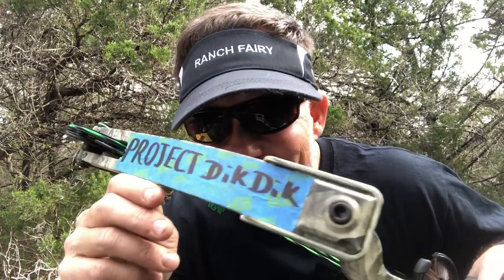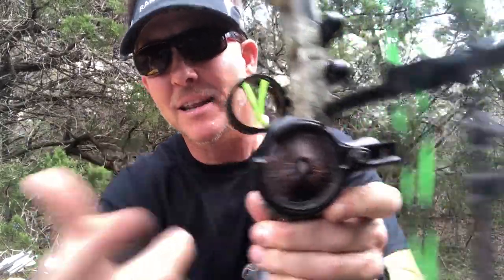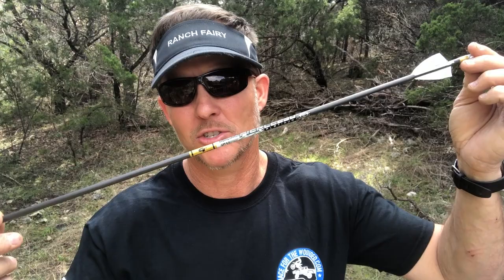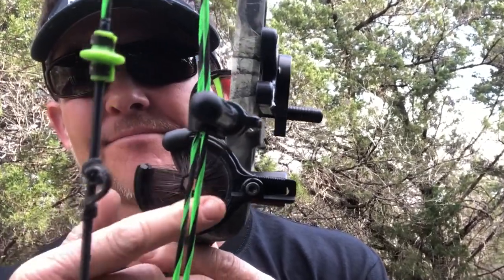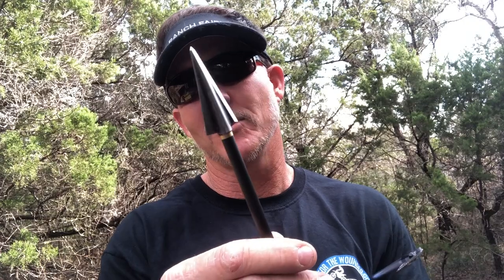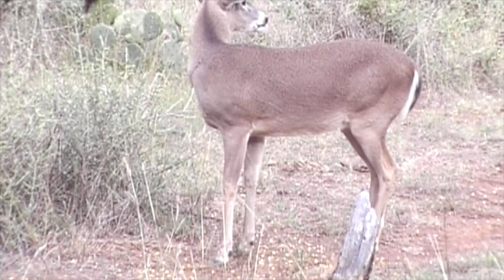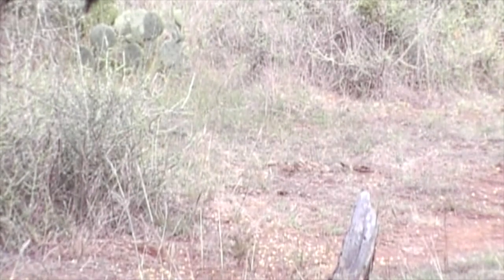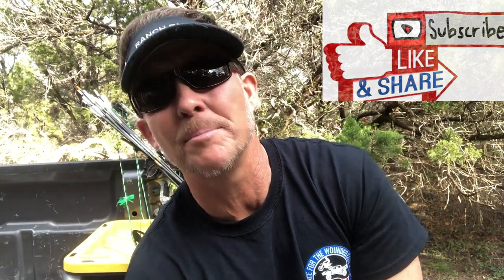High FOC Youth Bow Setup I Ranch Fairy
The RF sets his sons old bow at 43#/26" to explore the nuances of setting up a bow for a short DL/DW hunter.  WARNING: He still thinks heavy arrows are key!   Click Play or remain uninformed and arrogant.  Its still America, so that is your choice! check out